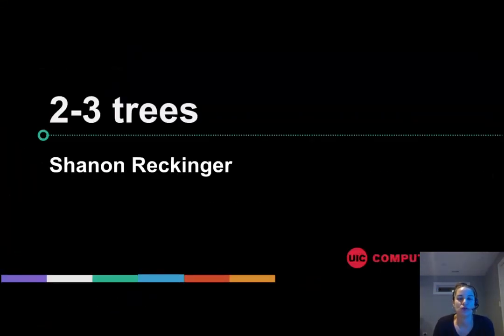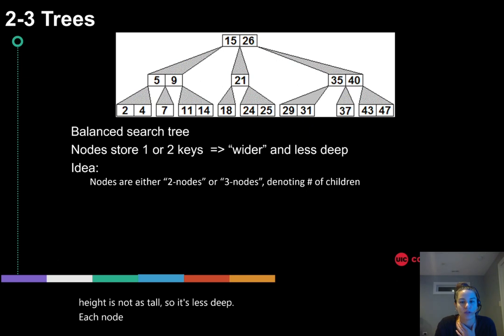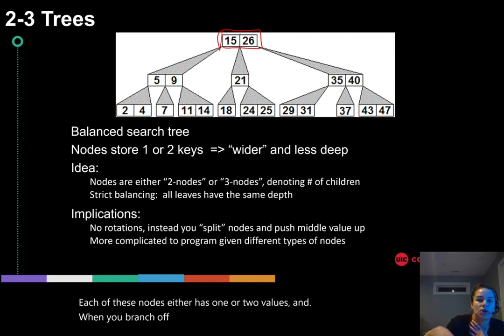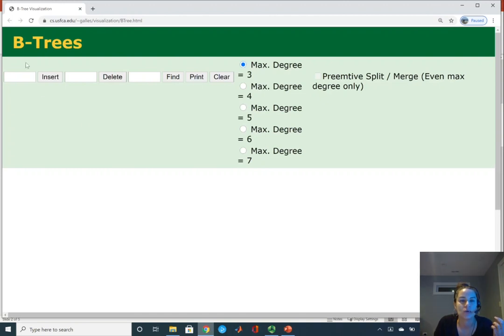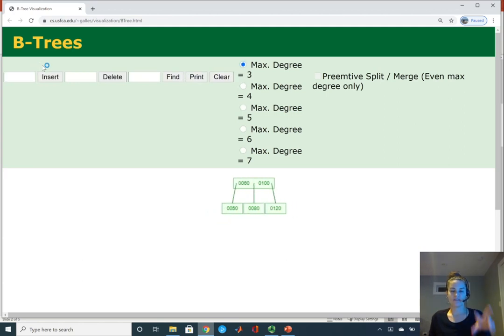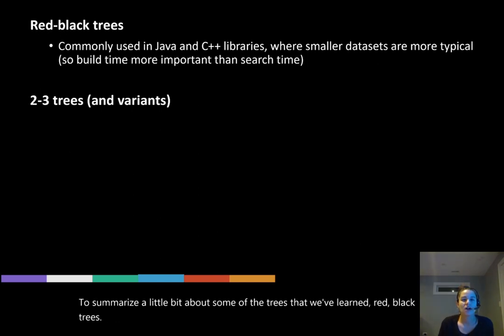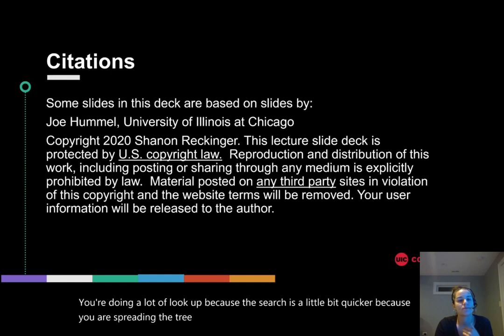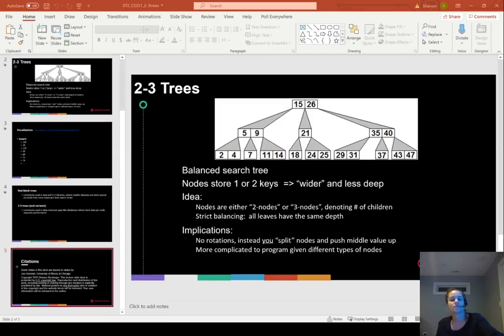072 2 3Trees default